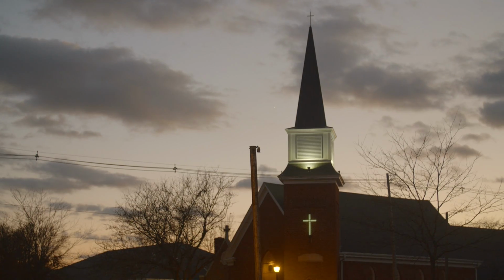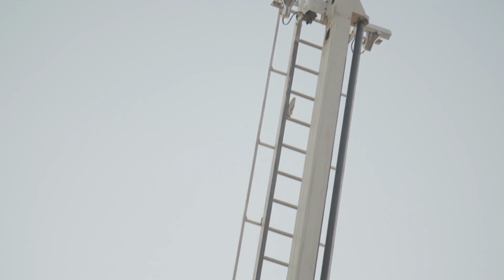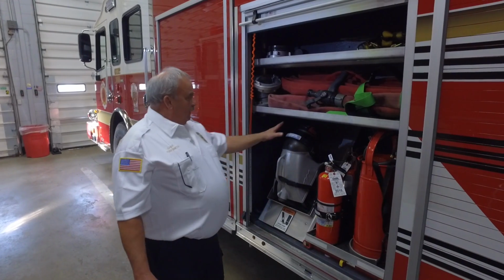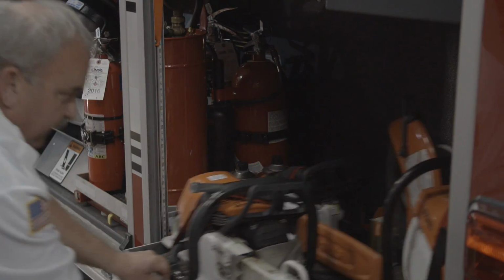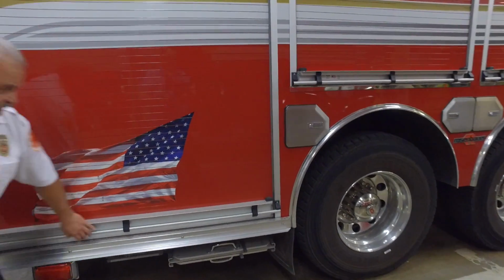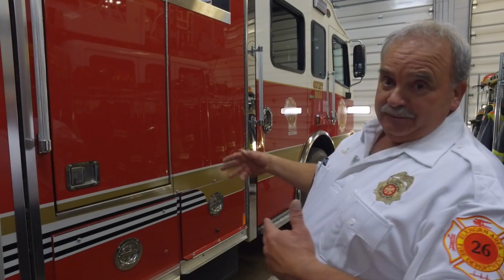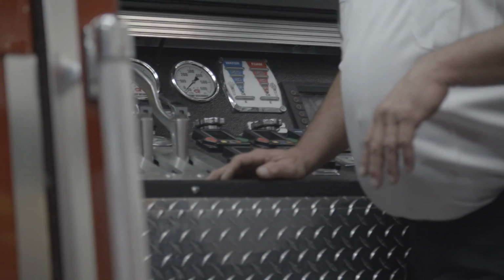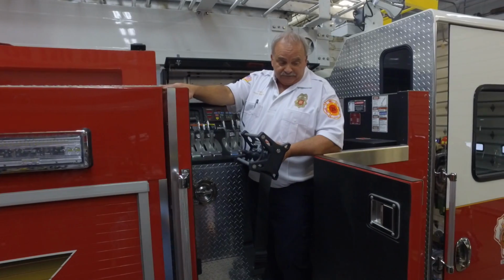ELKHORN, WI 2017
Elkhorn, WI Fire Department gives viewers a walk-around tour of their pumper-tanker equipped with a Rosenbauer Roadrunner watertower.